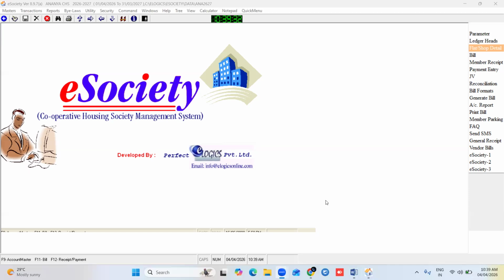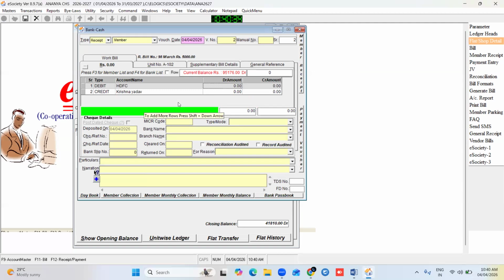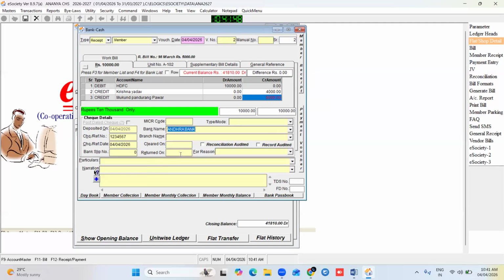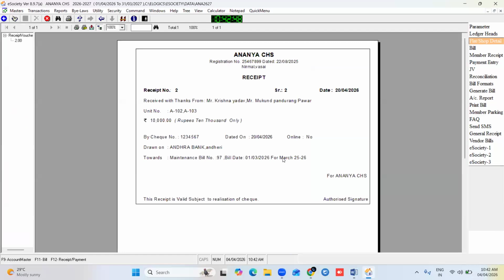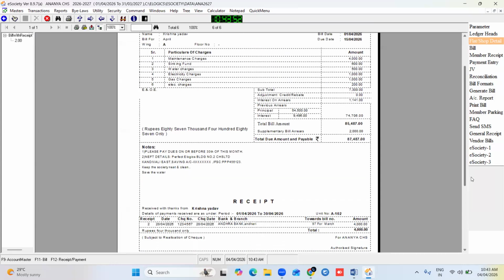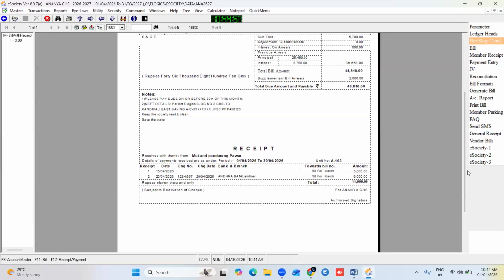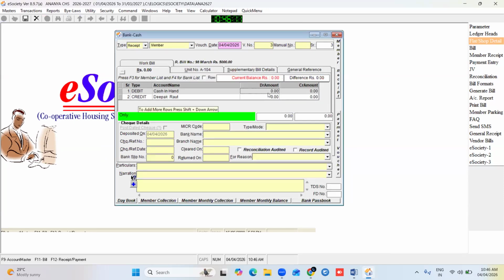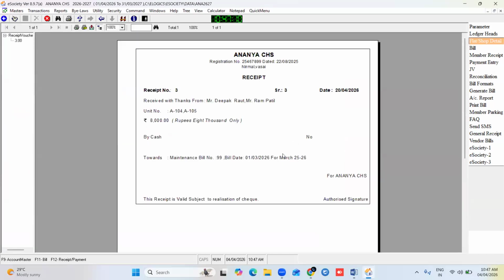How to create a Receipt when a member pays the regular maintenance bill for his 2 flats in 1 cheque